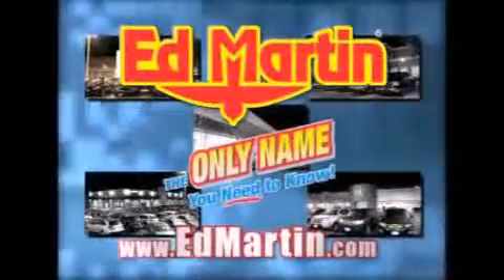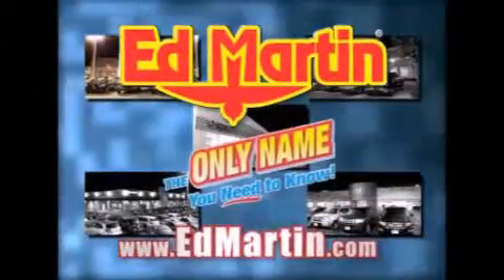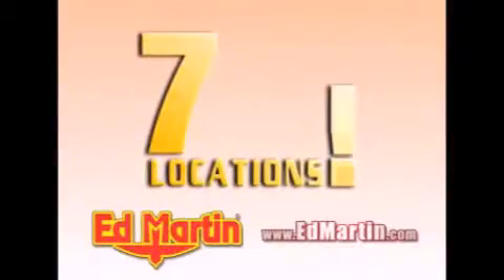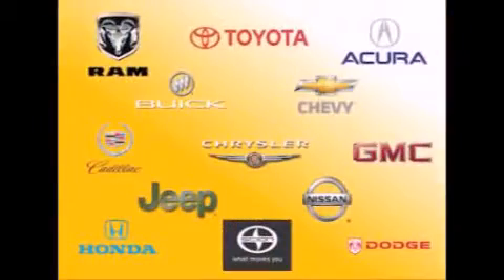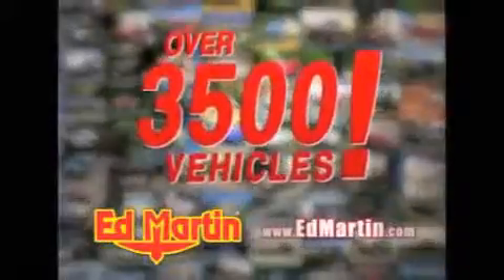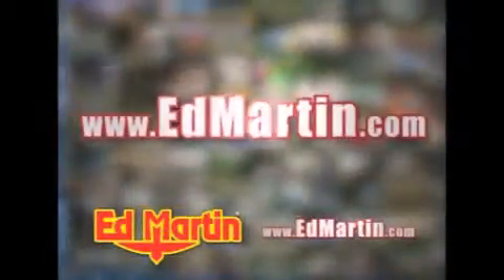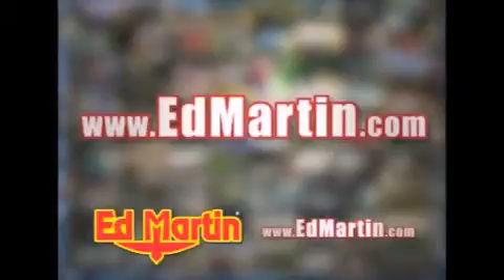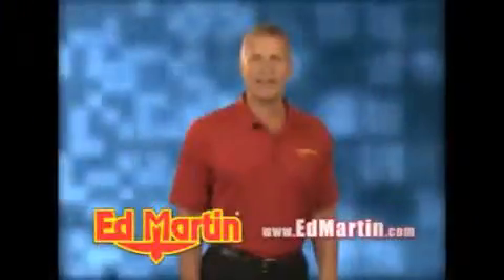2014 Acura ILX Indianapolis IN 46240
We've been honored to serve the Indianapolis IN area , we promise that your experience at our dealership will exceed your expectations ! Year : 2014 Make : Acura Model : ILX Engine : Premium Unleaded I-4 2.0 L/122 Trans . : Automatic Exterior : Crystal Black Pearl Miles : 10 Interior : Ebony Stock : 3I07514 Ed Martin Acura East 96th St Indianapolis , IN 46240